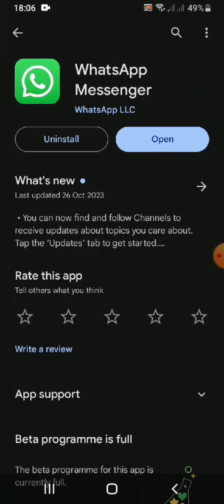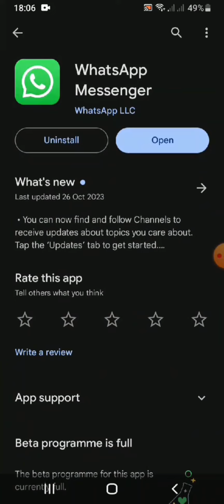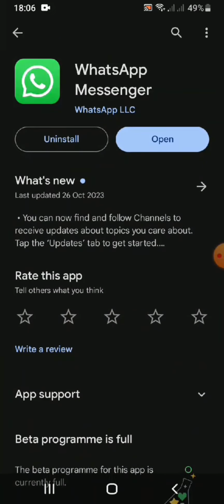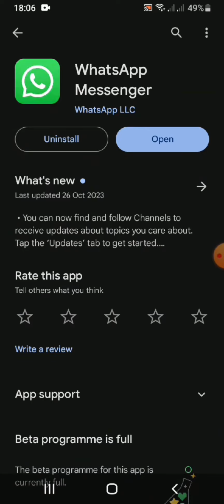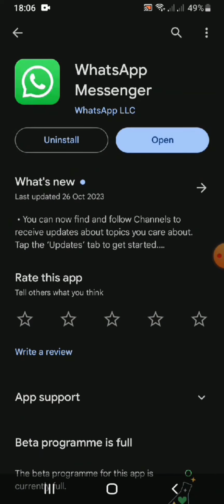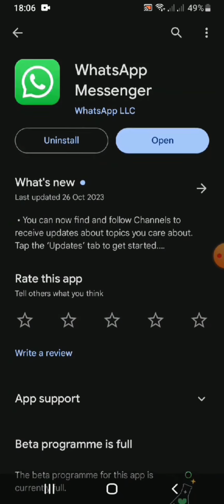How to Update WhatsApp on Android 2024 | WhatsApp Tutorial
In this tutorial, we'll walk you through the process of updating WhatsApp on your device, ensuring you have access to the latest features, security enhancements, and bug fixes. WhatsApp regularly releases updates to improve performance and introduce new functionalities, making it essential to stay up to date with the latest version of the app.

Join us as we explore the steps to update WhatsApp on various platforms, including Android and iOS devices. We'll provide clear, step-by-step instructions on how to check for updates in the Google Play Store or Apple App Store, download and install the latest version of WhatsApp, and verify that the update was successful.